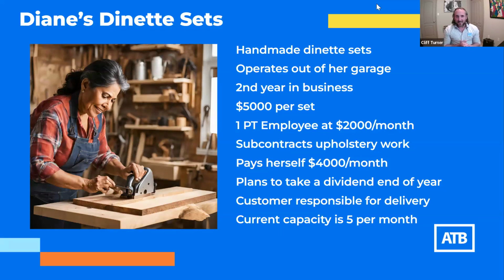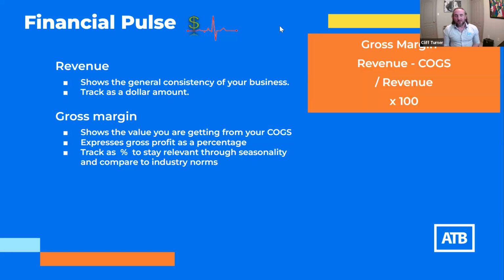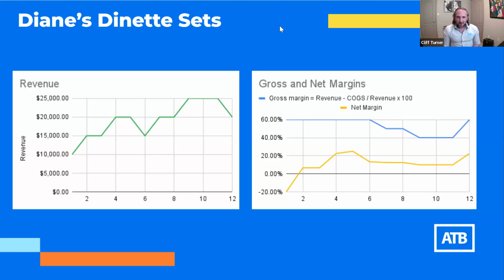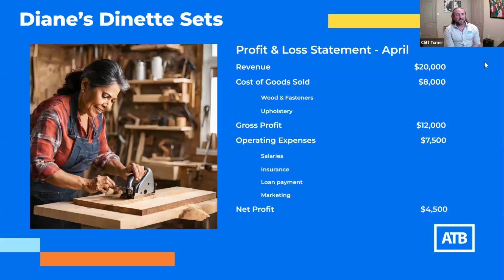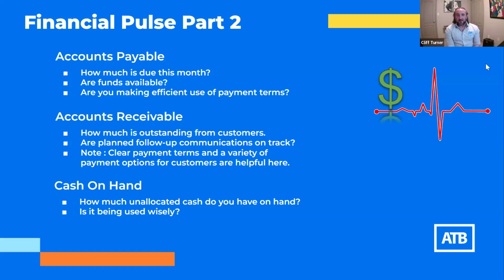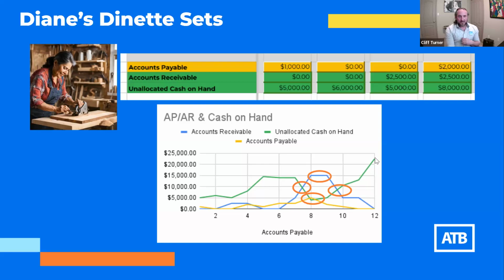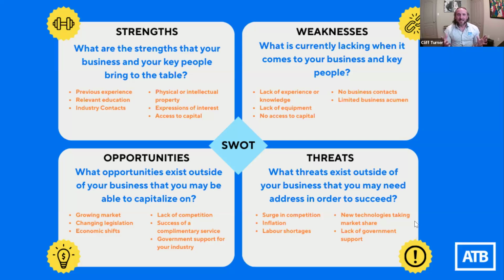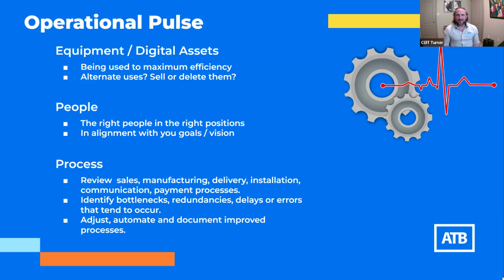ATB Small Business Pulse Check Tool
Welcome to the full recording of our webinar featuring the ATB Small Business Pulse Check Tool — a powerful resource designed to help entrepreneurs better understand and monitor the health of their small business.

In this session, Cliff Turner walks you through how to use the Pulse Check Tool to assess key areas like cash flow, planning, resilience, and confidence. Whether you're just starting out or scaling up, this tool offers actionable insights to support your business growth.

✅ What You’ll Learn:

How the Pulse Check Tool works

What the results mean for your business

How to apply the insights to improve performance

Where to go for more support and guidance